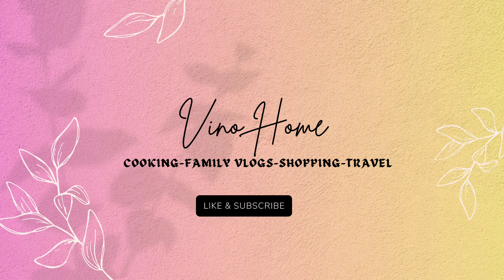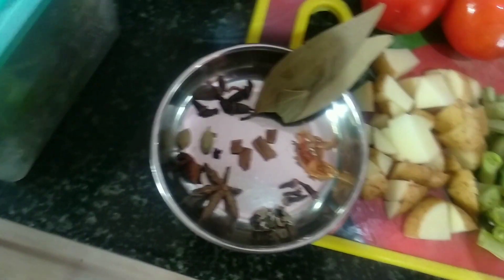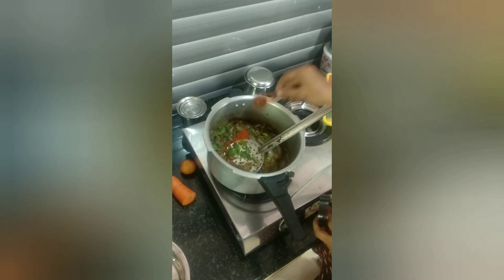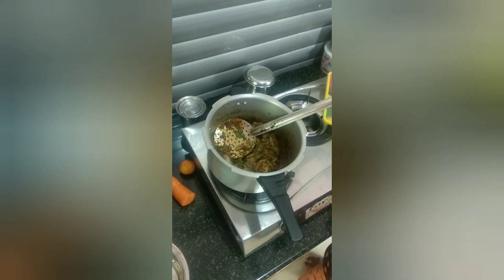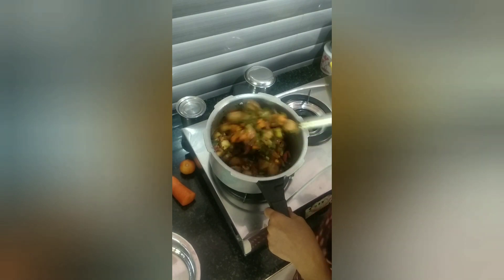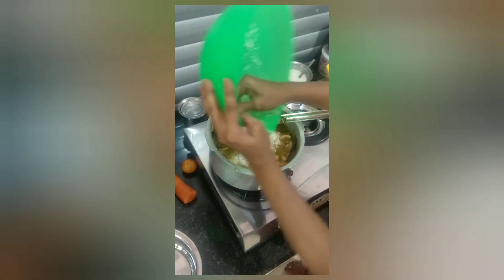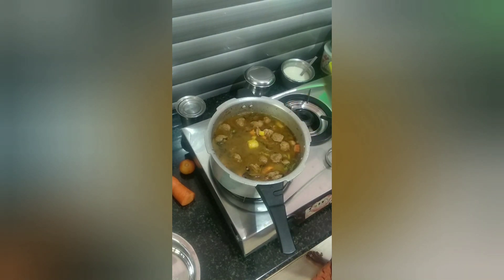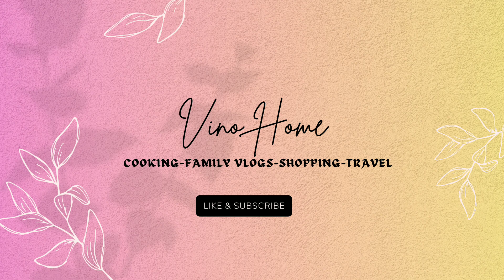வெஜிடபுல் பிரியாணி (Vegetable briyani) ஹோட்டல் சுவையில் குக்கரில் செஞ்சி அசத்தலாம் வாங்க